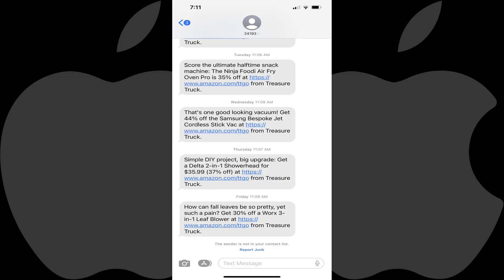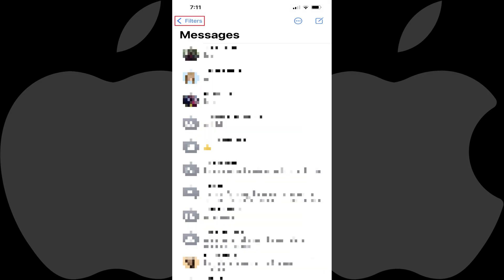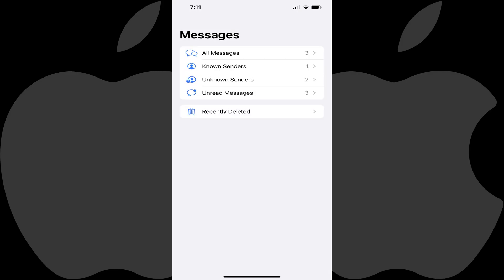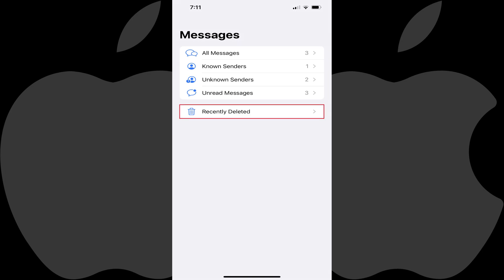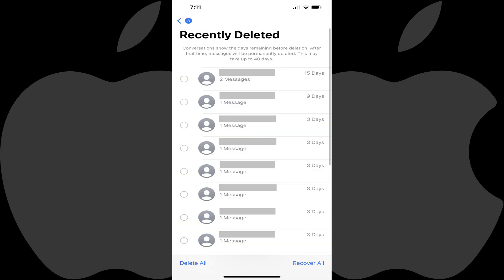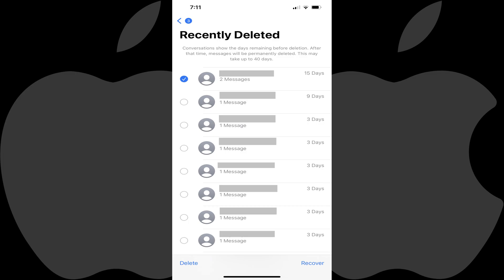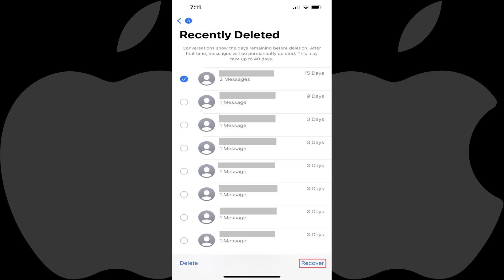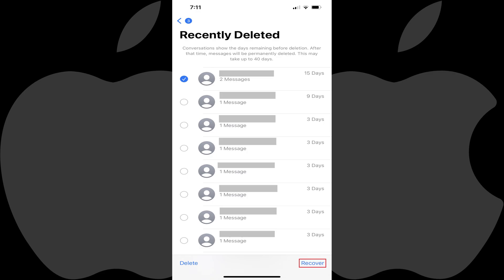How to Find Recently Deleted Text Messages On Your iPhone or iPad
In this video I'll show you how to find recently deleted text message conversations in the Messages app on your Apple iPhone or iPad.

Timestamps:
Introduction: 0:00
Steps to Find Recently Deleted Text Messages On Your iPhone or iPad: 0:37
Conclusion: 1:51

Video Transcript:
Until recently, when you deleted a text message conversation on your iPhone or iPad, it was gone for good and there was no way to recover it. Now, with the release of iOS 16 for iPhone and iPadOS 16 for iPad, Apple is giving you up to 30 days after you delete a message conversation to restore it. The only catch is that you have to know where to go to find them.

Now let's walk through the steps to find recently deleted text message conversations in the Messages app on your Apple iPhone or iPad.

Step 1. Starting from any point in the Messages app on your Apple iPhone or iPad, tap the icon in the upper left corner of the screen until you land on the Messages screen.

Step 2. Tap "Recently Deleted." The Recently Deleted screen is displayed, where you'll see a list of senders you've deleted message conversations from, the number of deleted messages from each of those senders, and the number of days remaining until those messages are permanently deleted. If you find a text message conversation you either deleted on accident, or a conversation that you deleted on purpose but now want to restore, you can tap to place a check mark in the circle next to that message conversation, and then tap "Recover" to go through the process to restore that text message conversation on your iPhone or iPad.

And again, if you're not finding your recently deleted text message on your Apple iPhone or iPad, you'll want to make sure your updated to at least iOS 16 on your iPhone, or iPadOS 16 on your iPad.